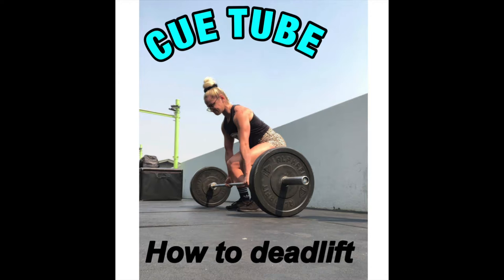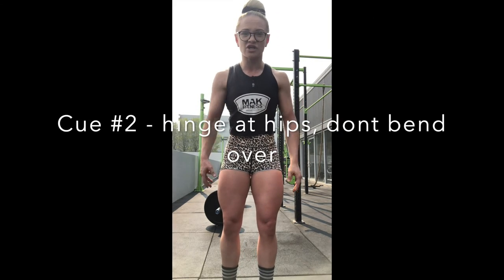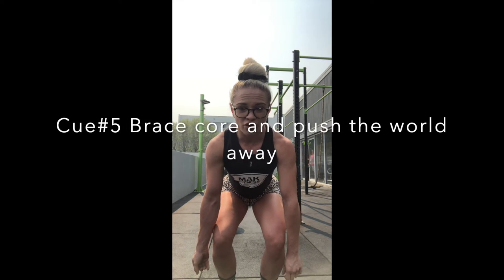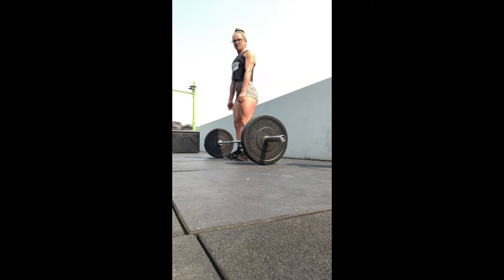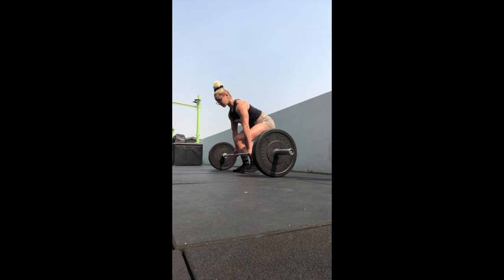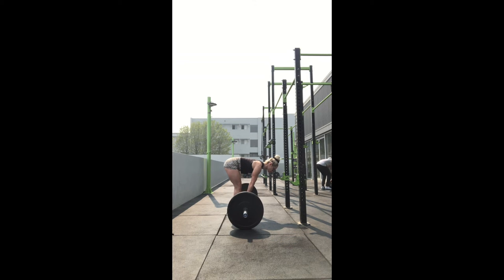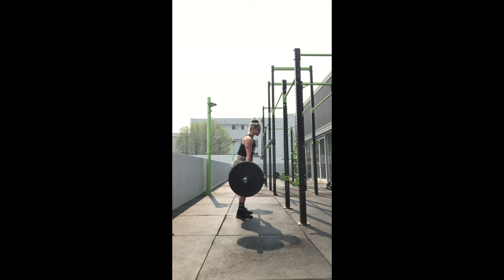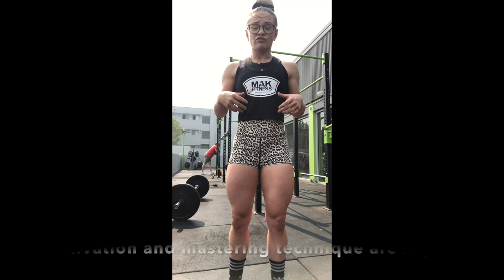5 Minute How To Deadlift Guide | MAK Fitness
The secret to deadlifting properly? Learning properly. Start with the right cues and the right direction in mind. And our lifting expert and MAK Fitness athlete, Hayley Whatman, is here to introduce you to just that!

Learning how to lift properly can be the difference between enjoying training, or finding training ever so hard and painful. It can be the difference between injury or massive strength improvements. It can be the reason behind proper muscle activation, and therefore optimal muscle growth. It can even be the difference between how functional you are in everyday life - from lifting grocery bags and heavy boxes around the house to hauling yourself over walls in a natural disaster.

Learn some quick tips and tutorials that will take your deadlift game from 0 to 100 - and have personal bests coming your way week on week. Your fitness journey through 2020 won’t know what hit it!

Wondering what fuelled her through? Total War Pre-Workout, from RedCon1! Total War is an incredibly popular and incredibly reliable pre-workout that has fuelled thousands of Australians to perform their best through each and every workout

Check out the MAK Crew Review of Total War Pre-Workout

- Workouts
- Training
- Diet
- Nutrition
- Gaining Muscle
- Shredding